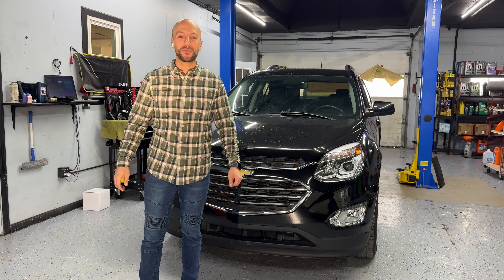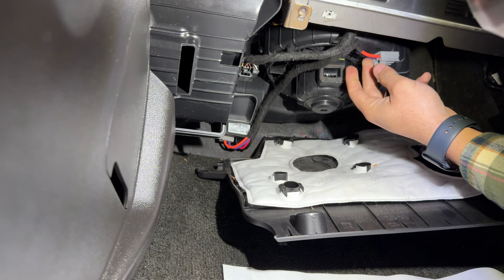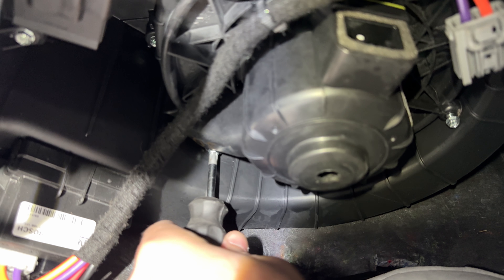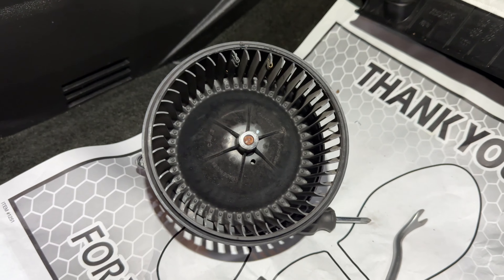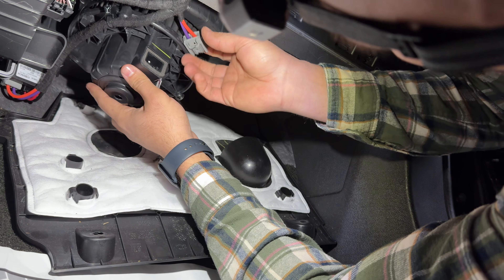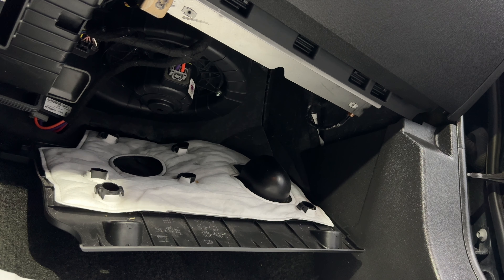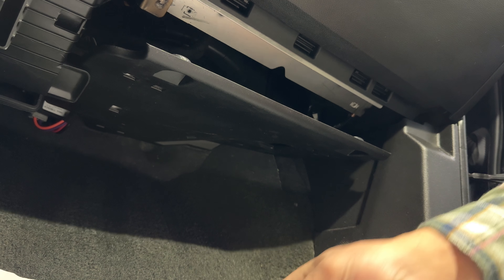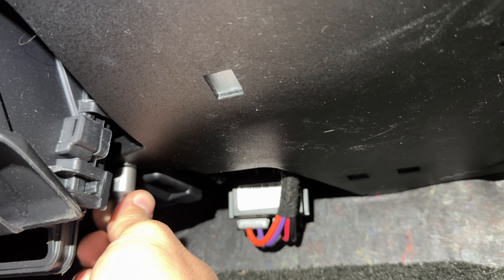Blower Motor Fan Replacement - Chevrolet Equinox (10-2017)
In this video we show you how to remove and replace the blower Motor Fan on a 2017 Chevrolet Equinox. This process applies to 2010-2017 models!

Parts (Amazon Store):
- Blower Motor Fan